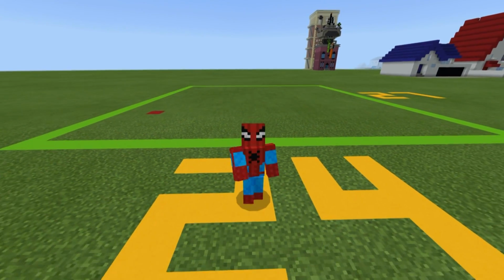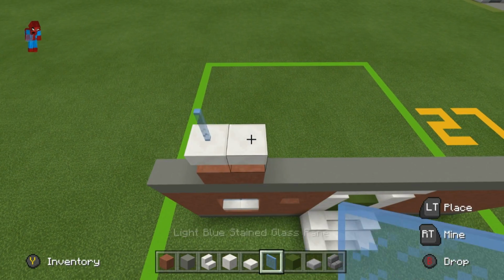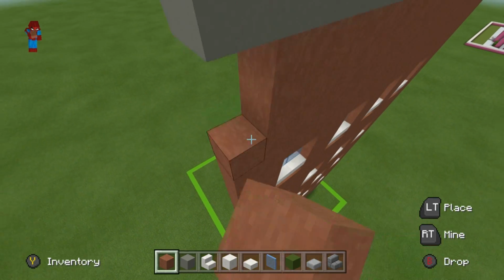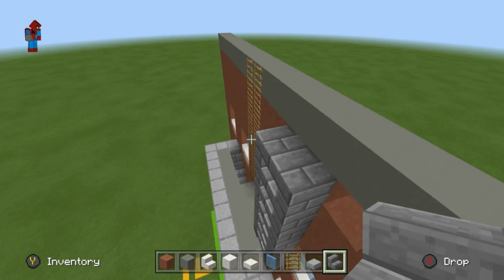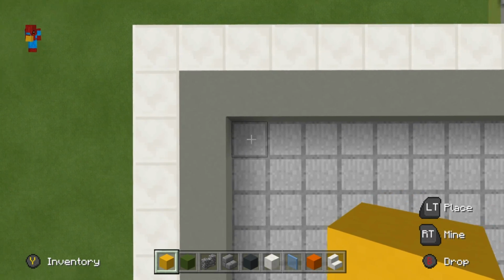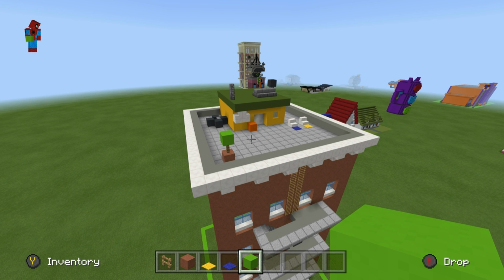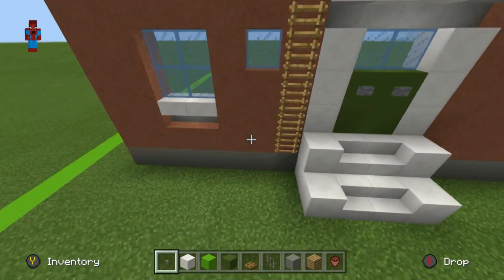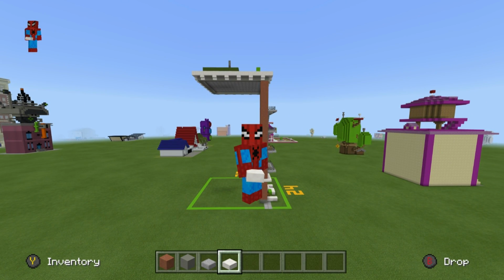Minecraft Tutorial: How To Make Apple And Onions House "Apple and Onion"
In this tutorial i show you how to make Apple and onions house aired on cartoon network.